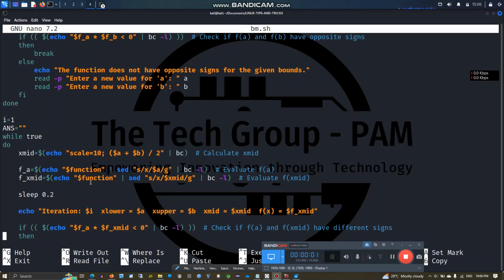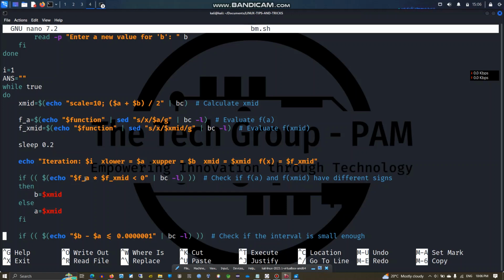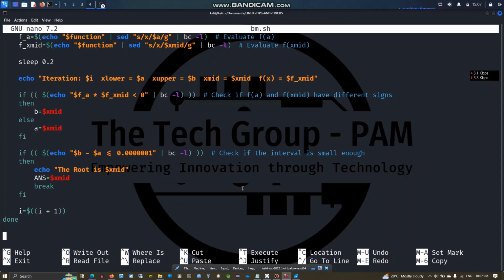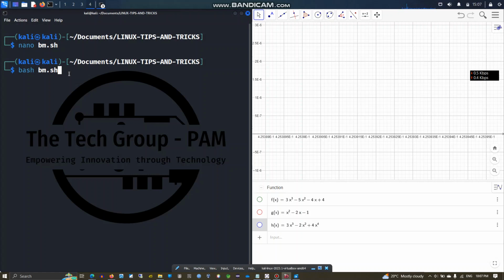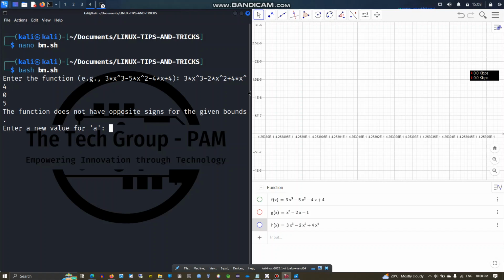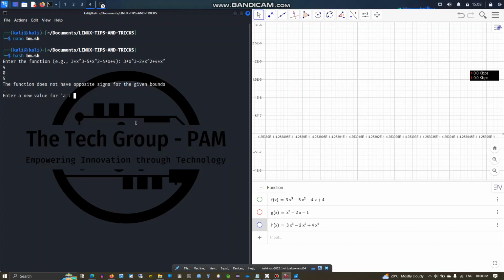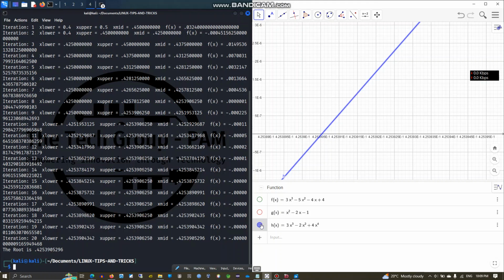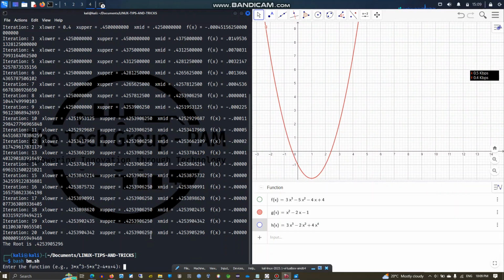🚀 Mastering Shell Scripting: Finding Roots with Bisection Method | Linux Tutorial - Part 03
🎬 Video Overview:
Dive into the world of shell scripting with our latest tutorial! In this video, we demonstrate advanced shell scripting skills on a Linux platform. The highlight? Utilizing the bisection method to find the roots of a function. If you're a Linux enthusiast, a scripting wizard, or anyone keen on mastering powerful techniques, this tutorial is for you.

🔍 Key Points Covered:

Introduction to Shell Scripting on Linux.
Overview of the Bisection Method for finding function roots.
Step-by-step implementation of the bisection method in a shell script.
Real-world example: Finding roots of a function using the power of shell scripting.

🎯 Who Should Watch:

Linux enthusiasts eager to enhance their scripting skills.
Scripting enthusiasts exploring advanced techniques.
Anyone interested in numerical methods and root finding algorithms.
🔧 Tools Used:

Linux terminal for shell scripting.
Your favorite text editor (e.g., Vim, Nano).

🙌 Thank you for Scripting with Us!